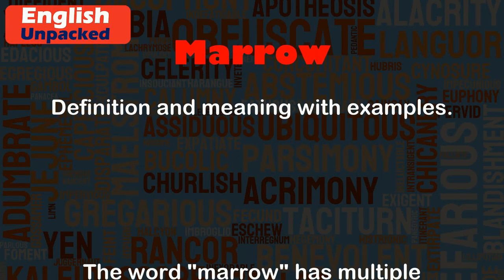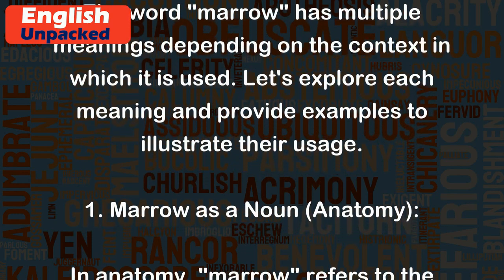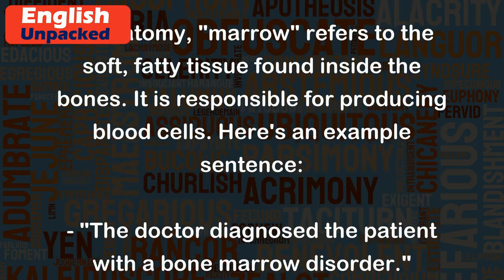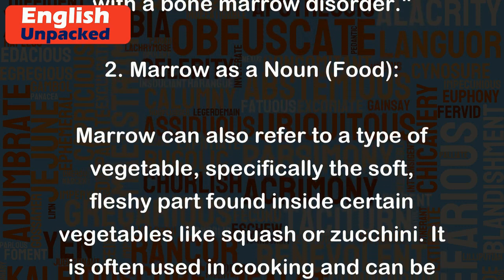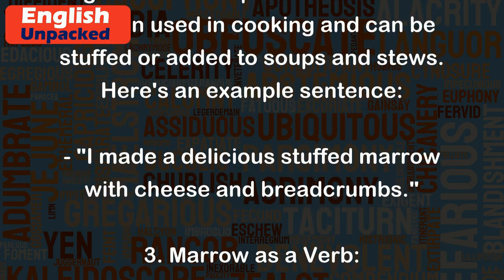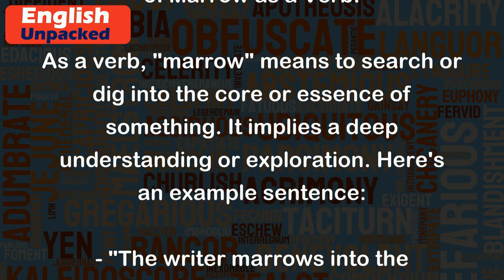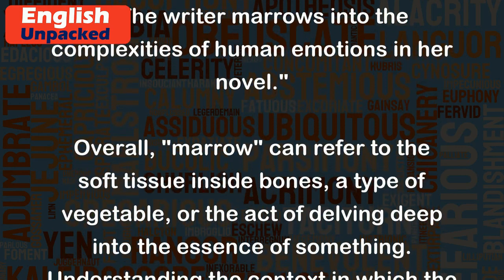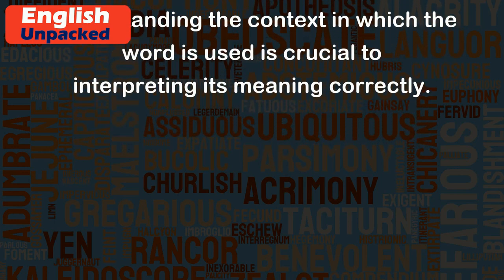Marrow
The word "marrow" has multiple meanings depending on the context in which it is used. Let's explore each meaning and provide examples to illustrate their usage.
1. Marrow as a Noun (Anatomy):
In anatomy, "marrow" refers to the soft, fatty tissue found inside the bones. It is responsible for producing blood cells. Here's an example sentence:
- "The doctor diagnosed the patient with a bone marrow disorder."
2. Marrow as a Noun (Food):
Marrow can also refer to a type of vegetable, specifically the soft, fleshy part found inside certain vegetables like squash or zucchini. It is often used in cooking and can be stuffed or added to soups and stews. Here's an example sentence:
- "I made a delicious stuffed marrow with cheese and breadcrumbs."
3. Marrow as a Verb:
As a verb, "marrow" means to search or dig into the core or essence of something. It implies a deep understanding or exploration. Here's an example sentence:
- "The writer marrows into the complexities of human emotions in her novel."
Overall, "marrow" can refer to the soft tissue inside bones, a type of vegetable, or the act of delving deep into the essence of something. Understanding the context in which the word is used is crucial to interpreting its meaning correctly.